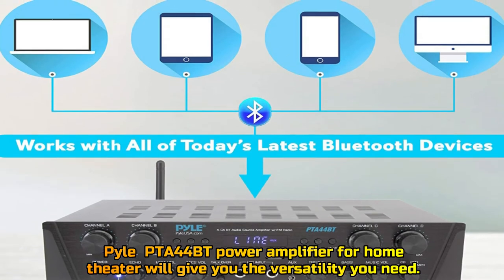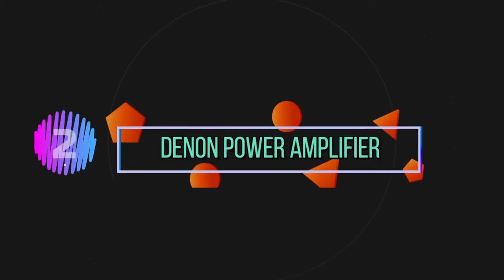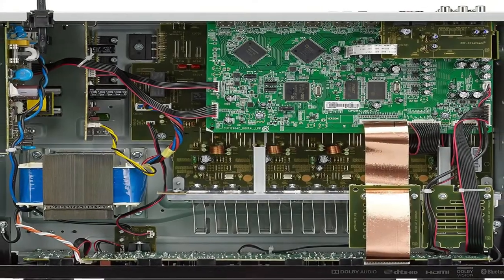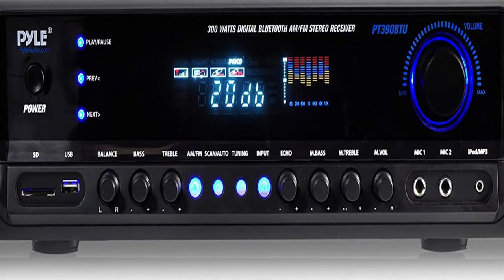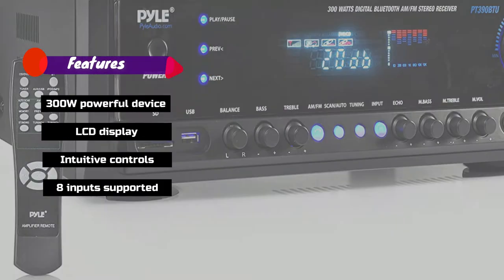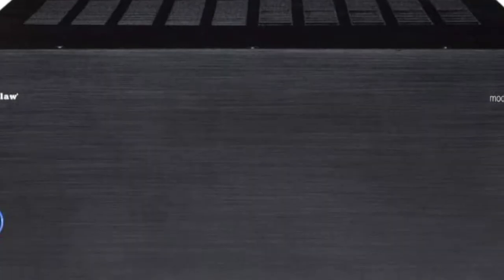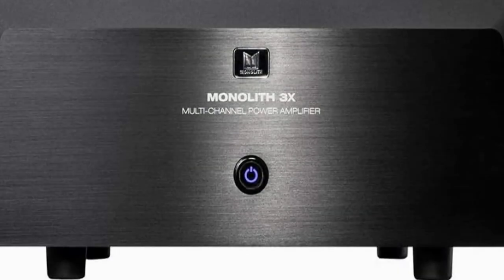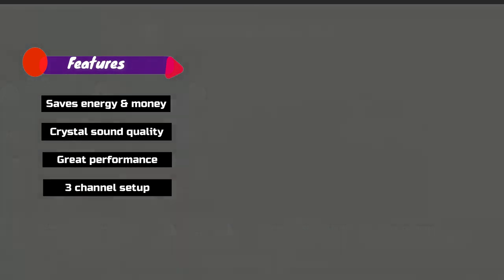Best Power Amplifier for Home Theater In 2024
Are you thinking of buying the best Power Amplifier for Home Theater? Then the video will let you know what is the best Power Amplifier for Home Theater on the market right now.

👉4 –Outlaw Model 5000 Power Amplifier For Home Theater | Dynamic | Advanced

Initially, they have worked with tons of traditional Best Power Amplifier for Home Theater. However, finally, they narrow down the list with the five top-notch products by considering the design, features, usability, and overall performance.

To provide you the best Power Amplifier for Home Theater in 2020, our team never forgets to check the record of the manufactures. That’s how we have chosen the best Power Amplifier for Home Theater that you can rely on. Let’s dive into the video reviews to get your best desire products.